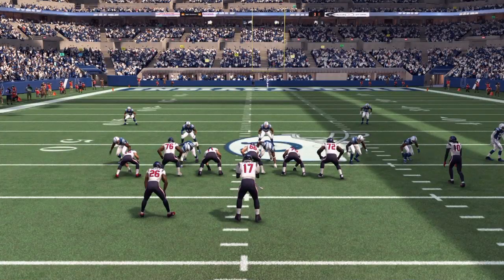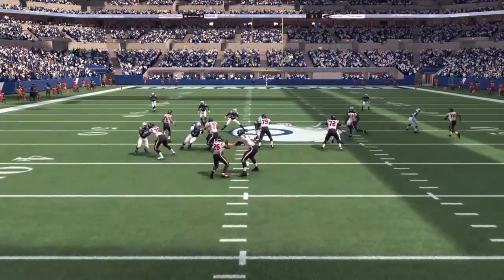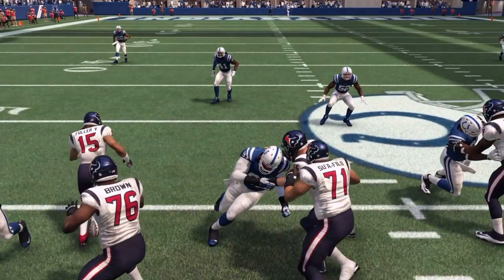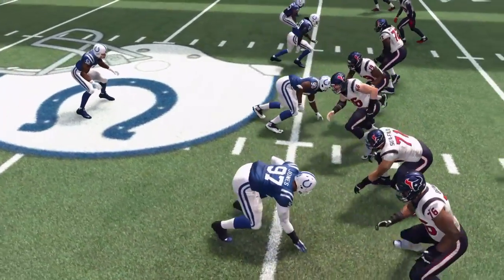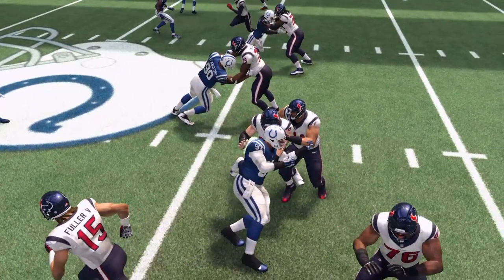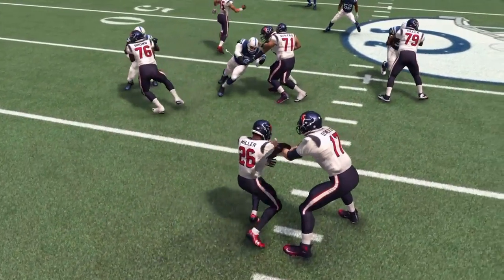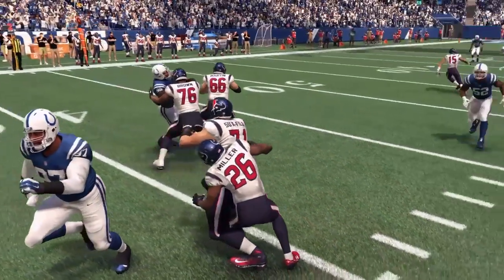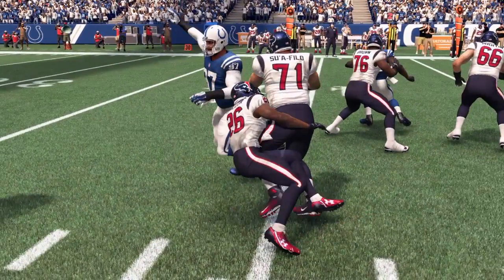Madden 17 - Should Animations Impact Timing Of Plays, Create Defensive Advantage